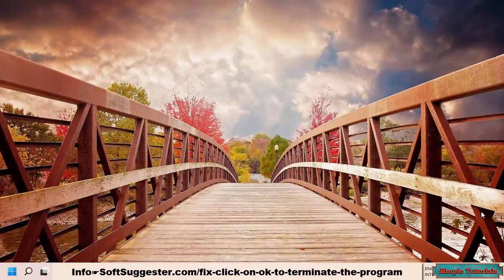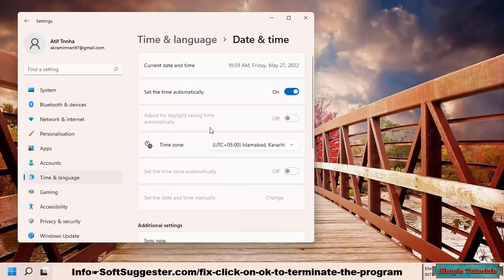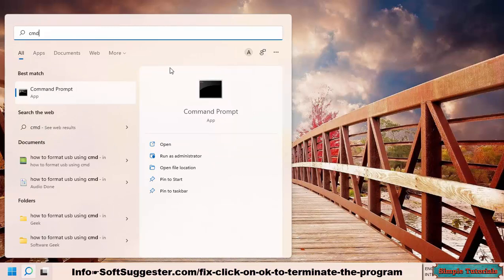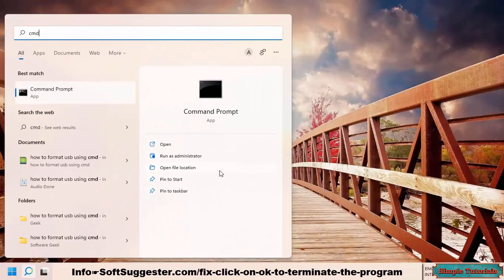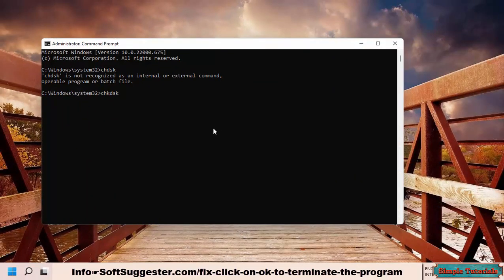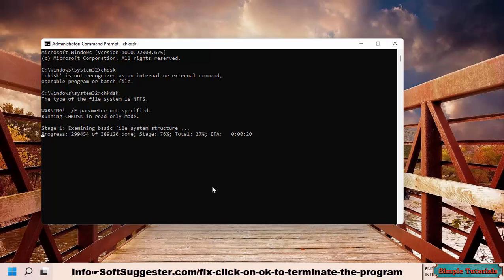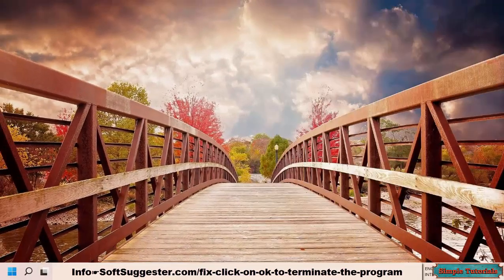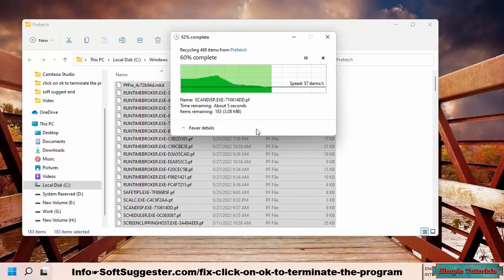Fix Click On Ok To Close The Program On Windows 7/8/10/11-0×00000000772ca208/0xc00007b/0xc00000e5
This guide will help you fix click on ok to terminate the program.
We are making this tutorial on a Windows 11 laptop. You can follow this tutorial for Windows 10, Windows 8, Windows 7, and Windows XP.
This annoying error will definitely create problems on a Windows computer without antivirus installed.
Windows XP, Windows 7, and Windows 8 users report this error on Windows How-To websites and forums.
You may even come across this error on Windows 10 and Windows 11 that come with the native security suite Windows Defender. That's why disabling real-time protection and Windows Firewall is not recommended.